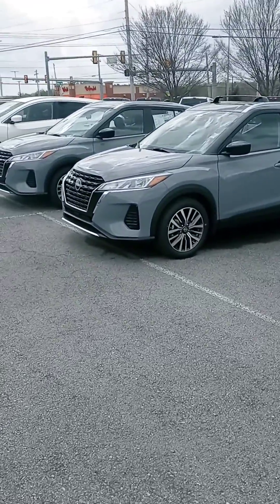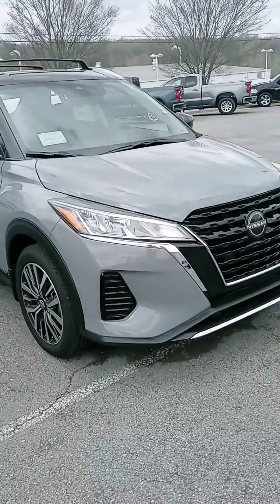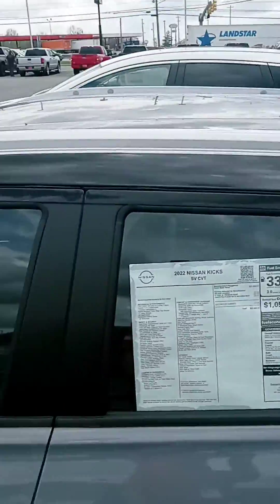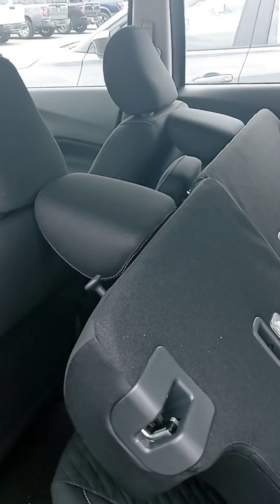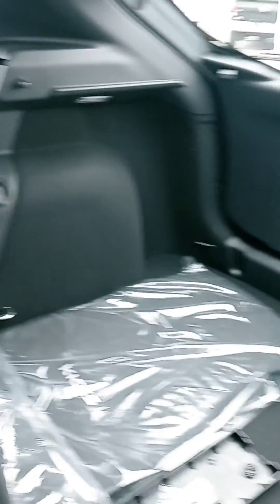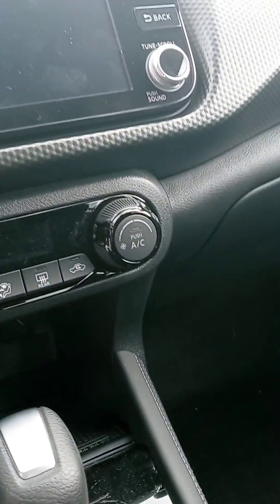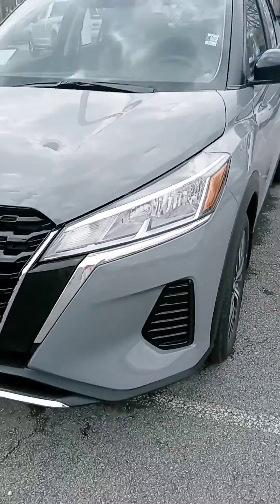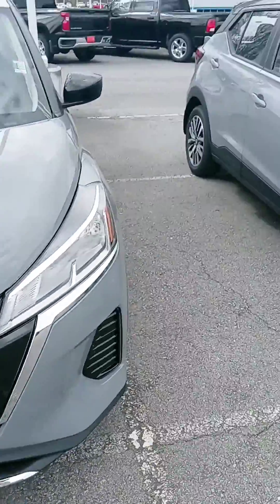Tish, how about a Kicks?